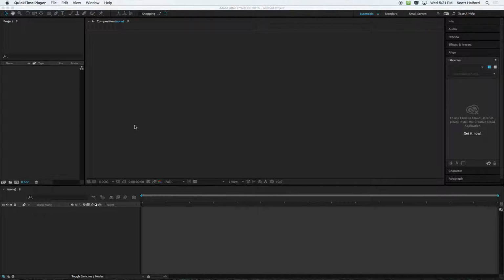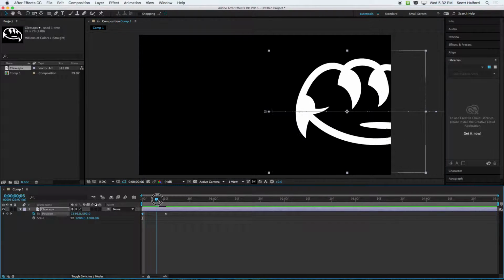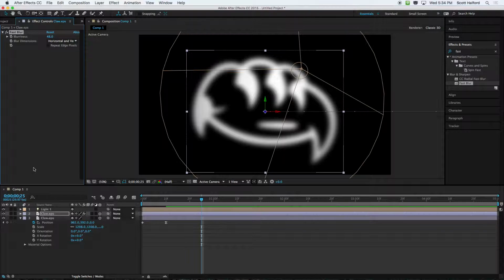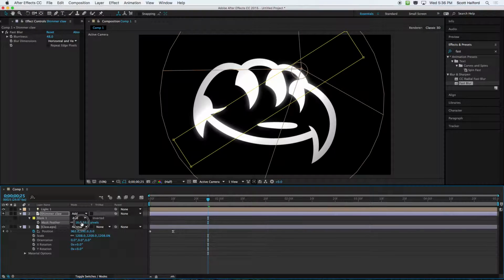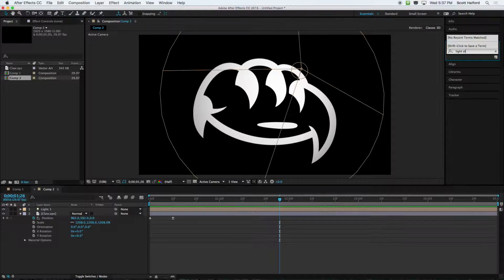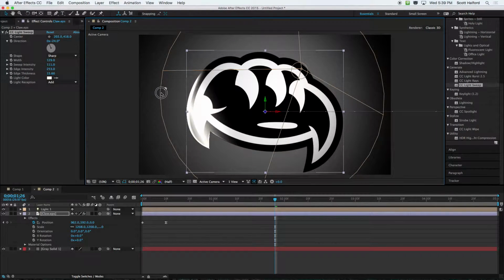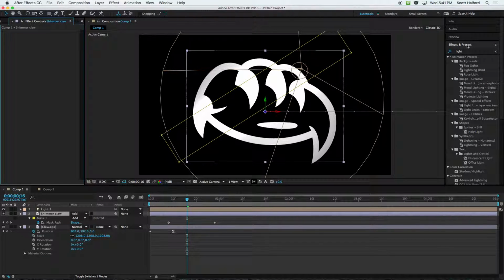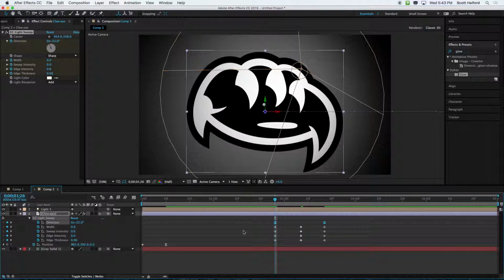03 25 2016 Light Sweep